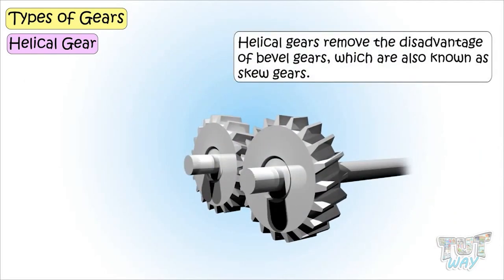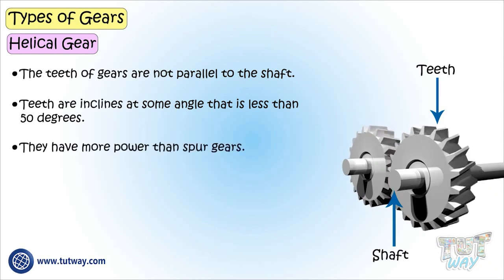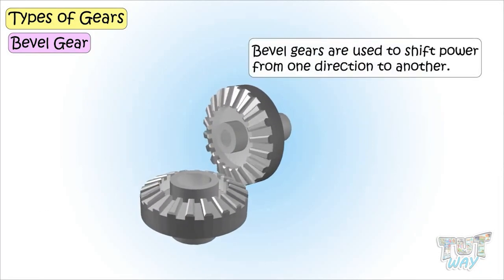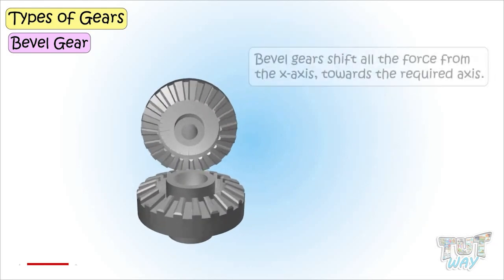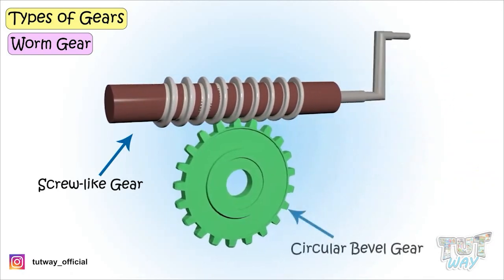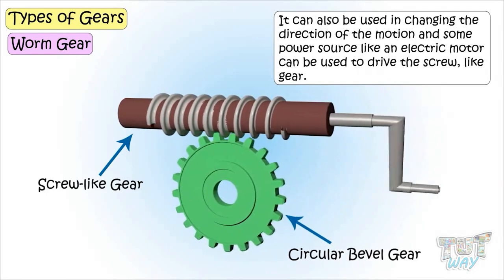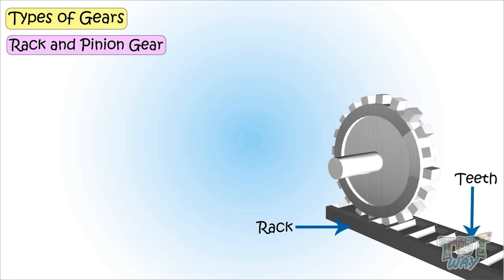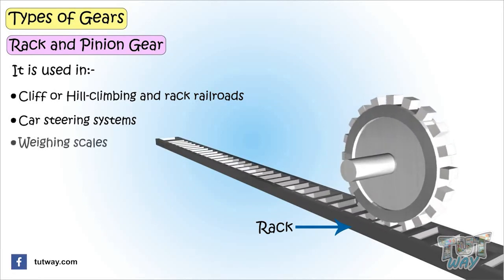Types and Functions of Gears | Science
Gears | Types of Gears: Different Gears and their Uses Explained | Helical gear | Bevel gear | Worm gear | Rack and pinion gear | Mechanical Engineering | Science
This educational video explains about gears. This will help them a lot in their daily routine.
Topics Covered:
•  Gears
• Types of gears
• Helical gear
• Spur gear or Straight Gear
• External and Internal Gears
• Helical gear
• Bevel gear
• Worm gear
• Rack and pinion gear